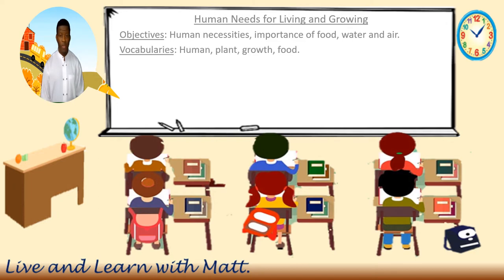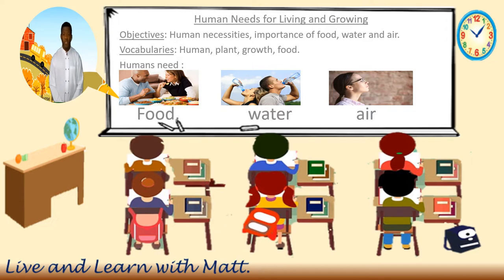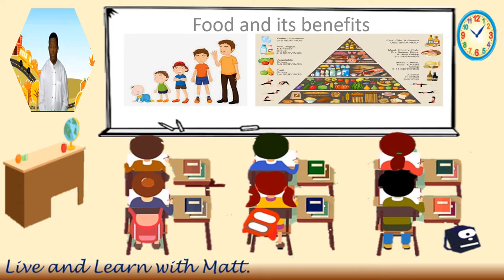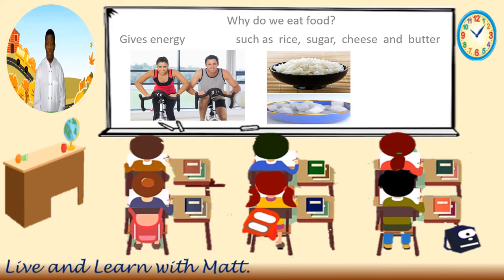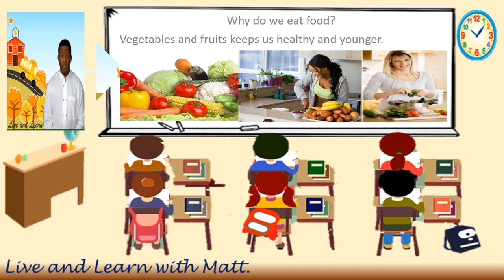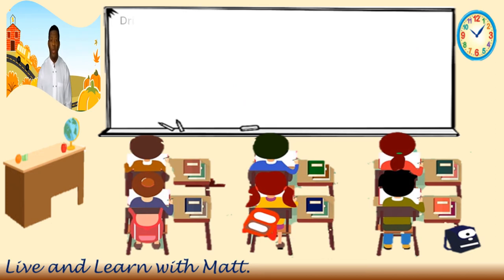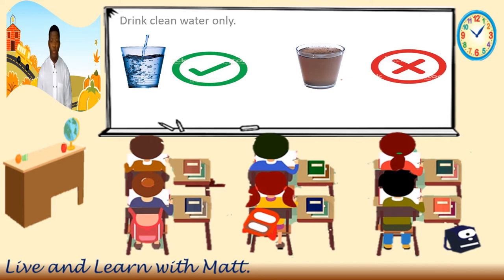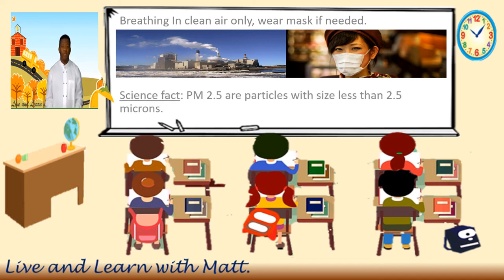Human Needs for Living and Growing II Grade 3 Science II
What and How do Human live and grow? Find out in the video.  Human need FOOD, WATER, and AIR to live and grow.